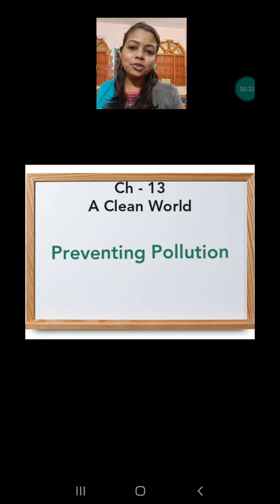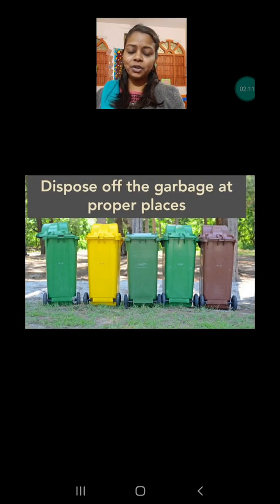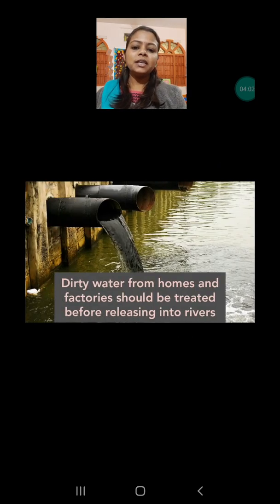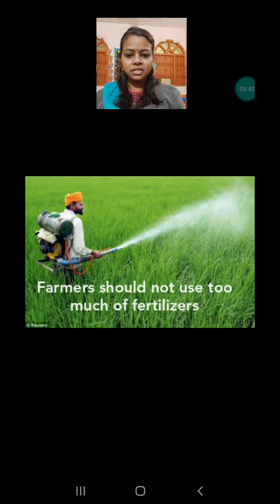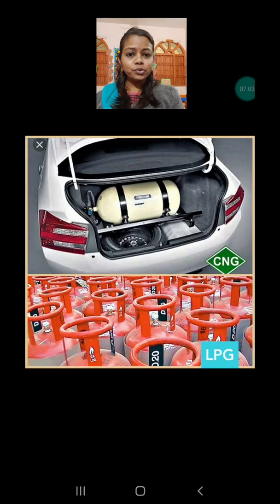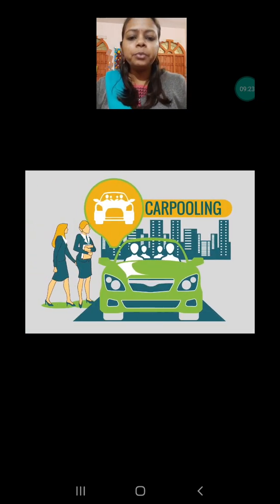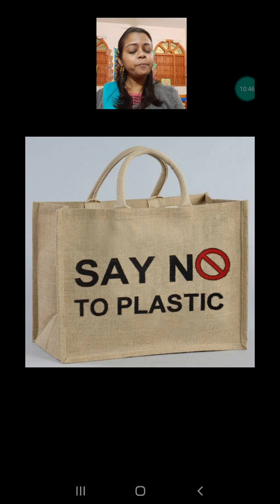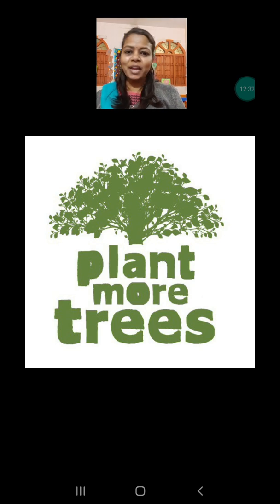science, std 4